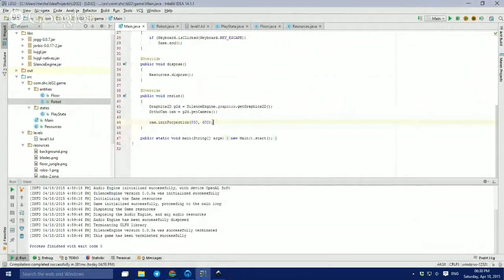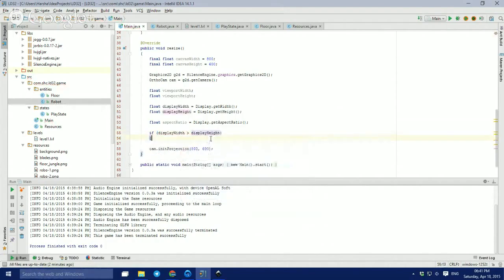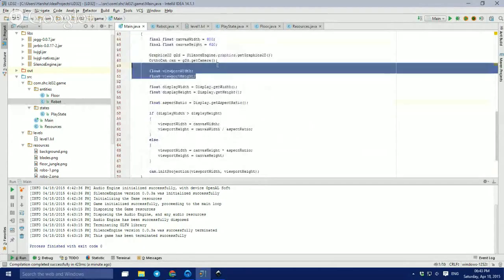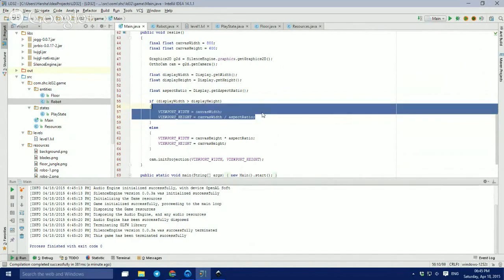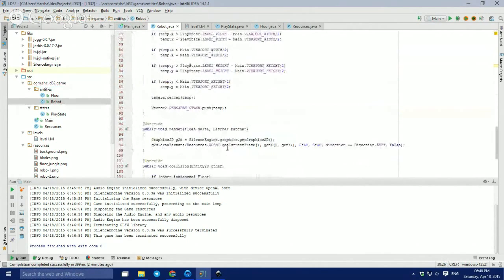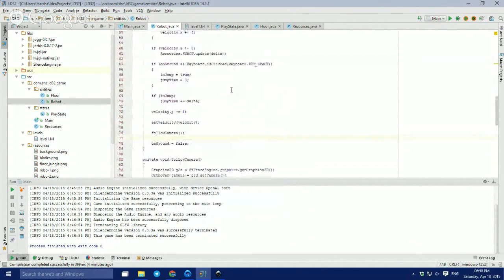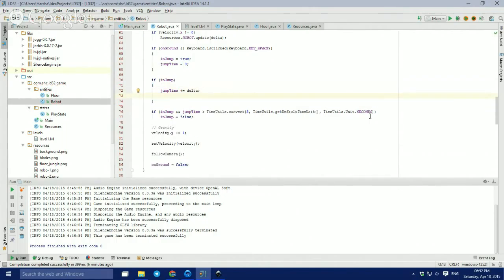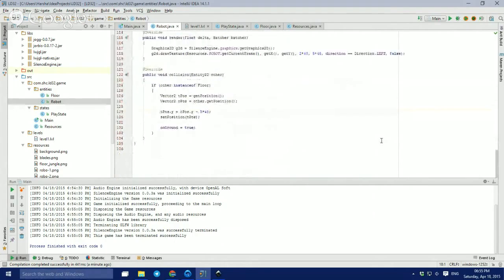LudumDare #32 : An Unconventional Weapon : Part #4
This is me livestreaming my development of LudumDare 32 compo entry. In this video I'm going to implement aspect ratio stretching and robot jumping.